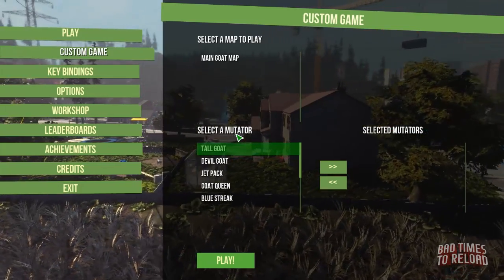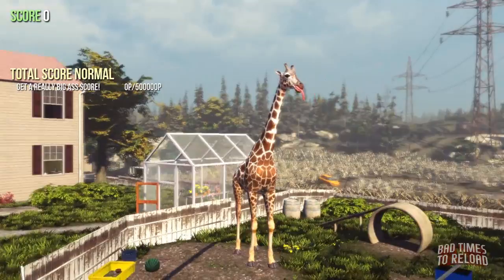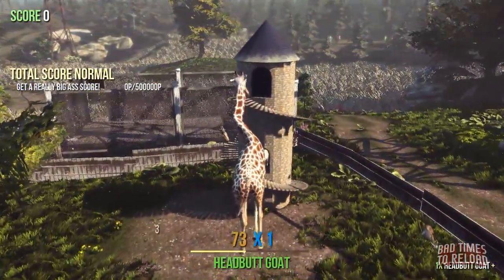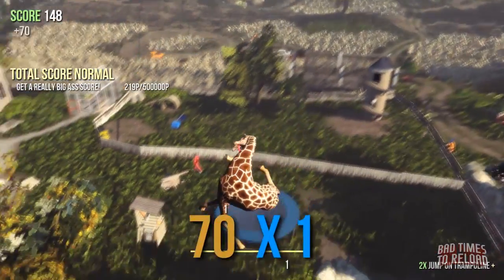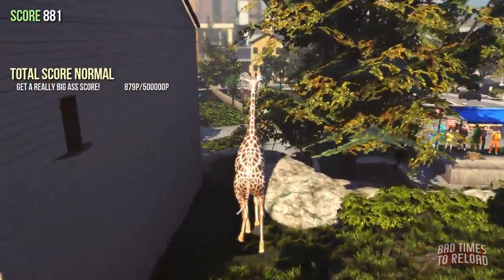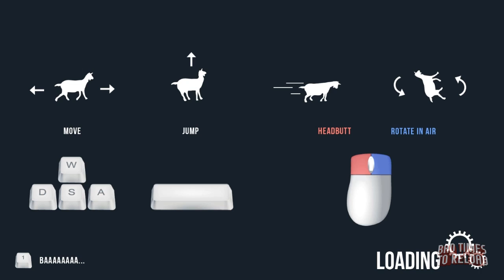B(x2)R Bonus: Tall Goat Mode (Goat Simulator)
We return to Goat Simulator to discover the wonders of the African Tall Goat. Watch as we discover its majestic strides, leaps and dismounts.